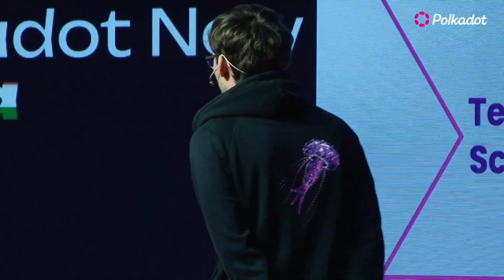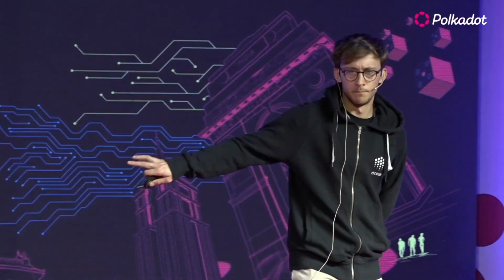Building the Next Generation of Data dApps - Ocean Protocol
Speaker: Andrea Armanni, Product Strategy & Growth, Ocean Protocol